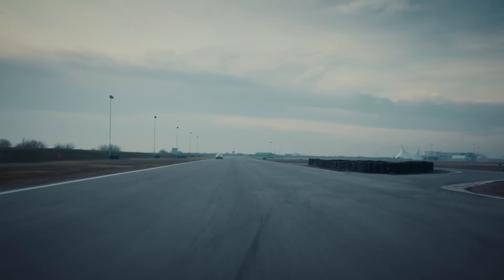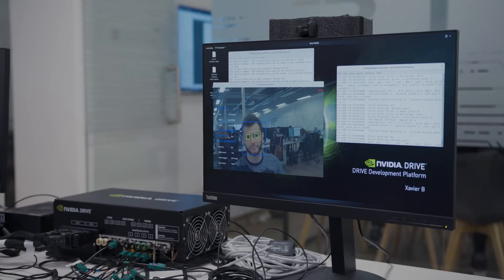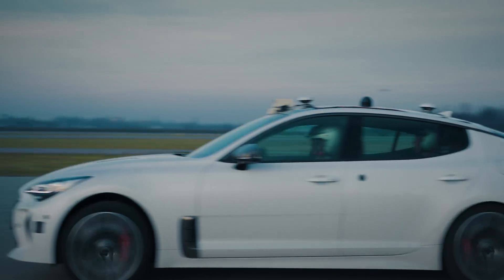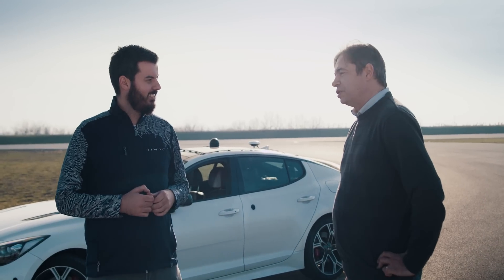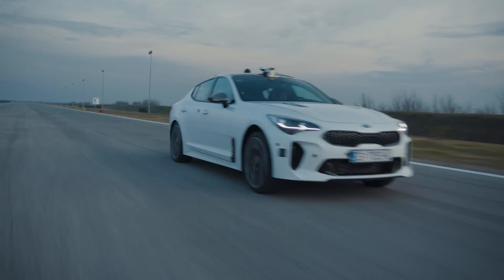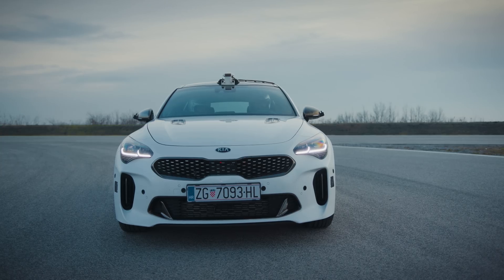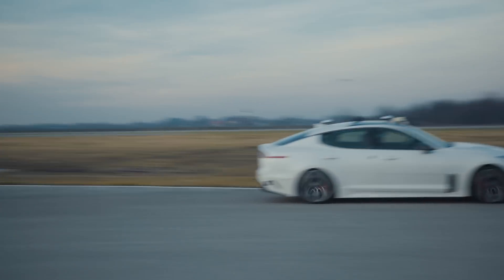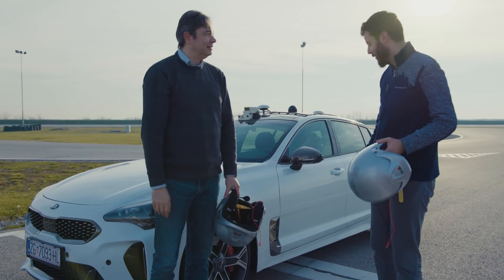Rimac Driver Coach Development 1/3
On our quest to transparently show you behind the scenes of the Rimac C_Two development, the time has come to introduce the Rimac Driver Coach. Rimac's unique Driver Coach is a system designed to enable drivers’ abilities enhancement. The AI system instructs the driver how to drive on the racetrack at maximum vehicle performance, using autonomous driving at extremely high-speed. Enjoying the C_Two performance and becoming a highly skilled driver while maximizing safety. It has been in development for 3 years by the Rimac Autonomous Driving team, led by the Director of Autonomous Driving R&D, Sacha Vražić, starring in this video.

In the development of Rimac Driver Coach, the team is using modified KIA Stingers equipped with the same hardware that the C_Two is using, namely 9 cameras, 6 radars, 1 solid-state lidar, 12 ultrasonic sensors, IMU/GPS and a NVIDIA Pegasus Supercomputer which allows - an equivalent of 22 high-end consumer computers.

This video was filmed at the early stage of Driver Coach development, back in 2019, and more will follow as the project continues.

To find out more about the Drive Coach, follow our channels and ask your questions in the comments below for the upcoming episodes on its development.